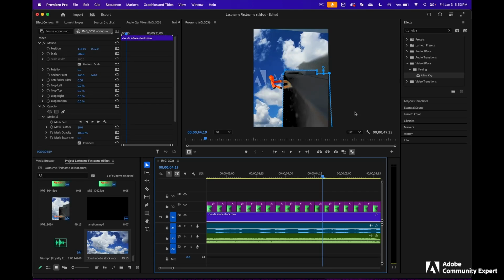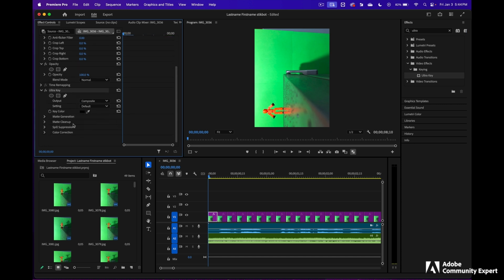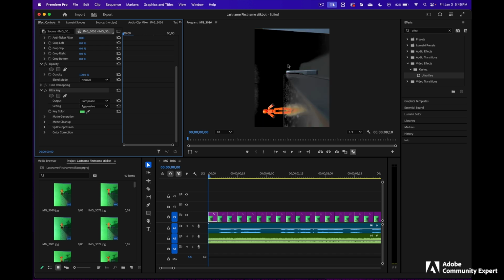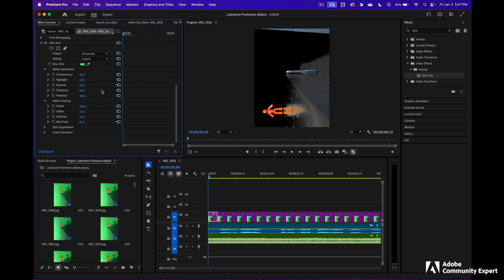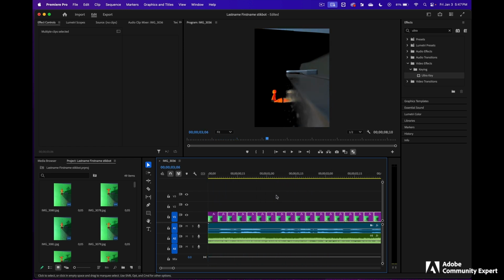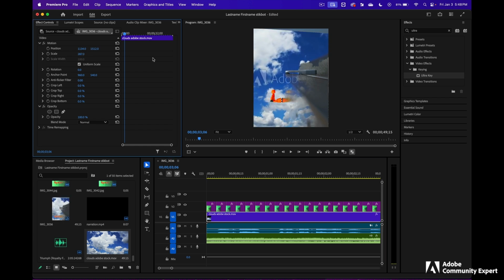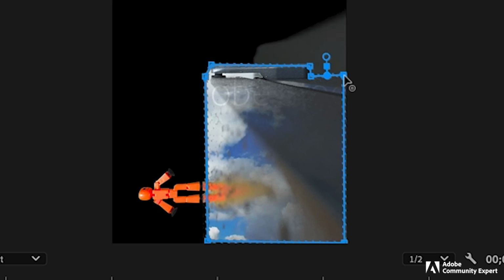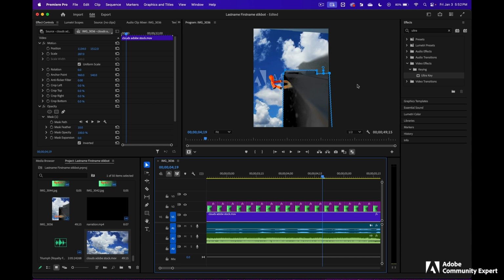Premiere Pro Green screen (Ultra Key), and masking areas out